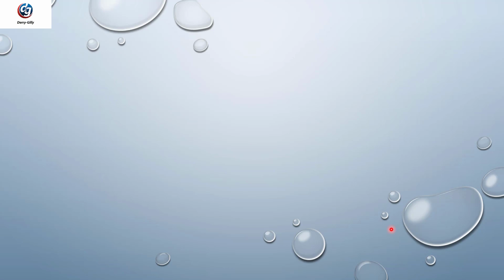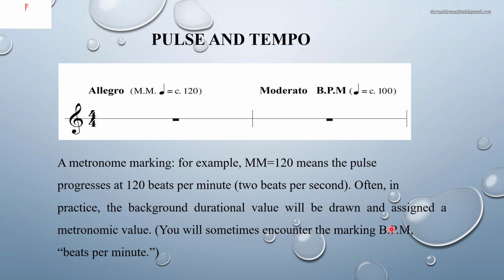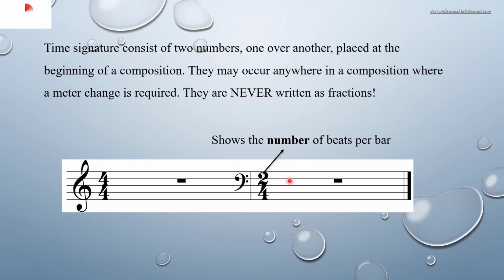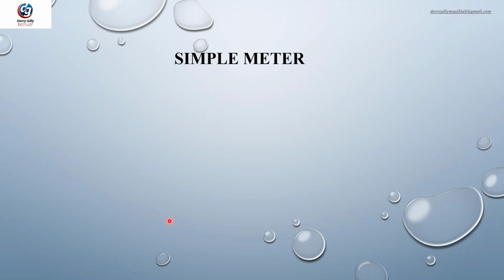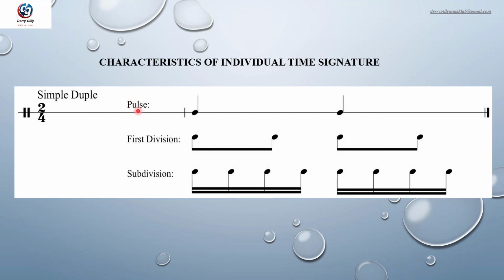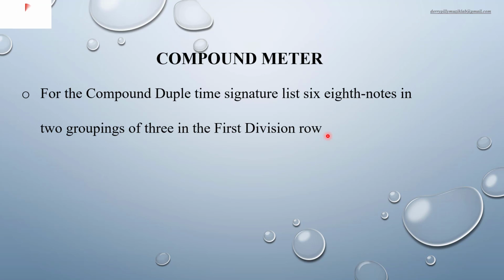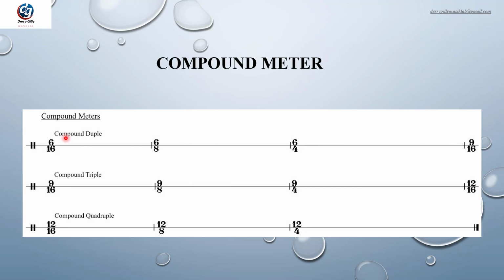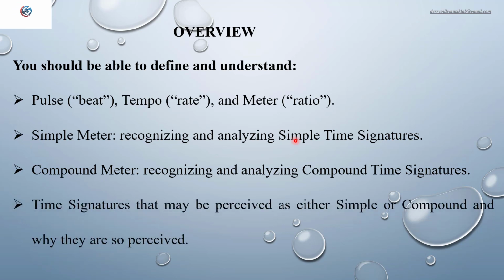Rhythmic elements pt 2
This study talks about the pulse, meter and Key signature. Don't forget to leave your questions in the comment box below.